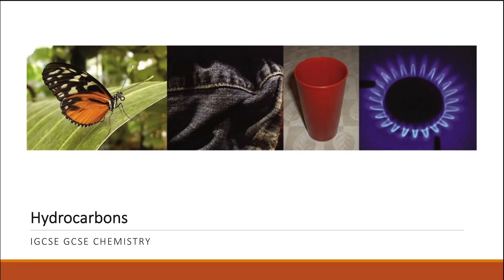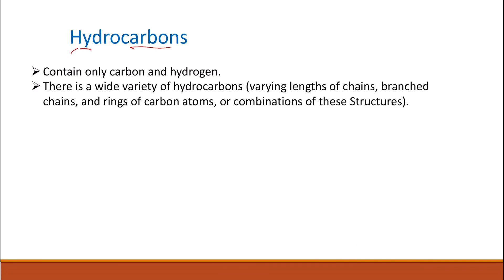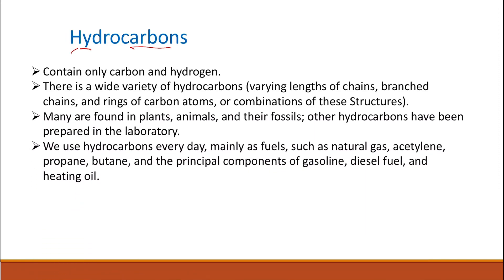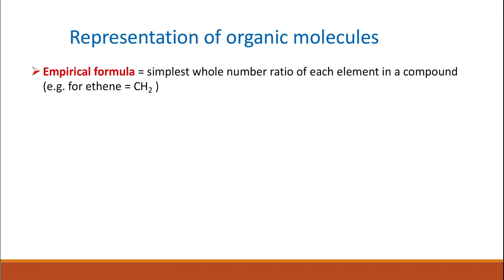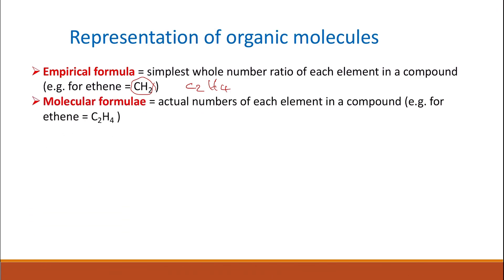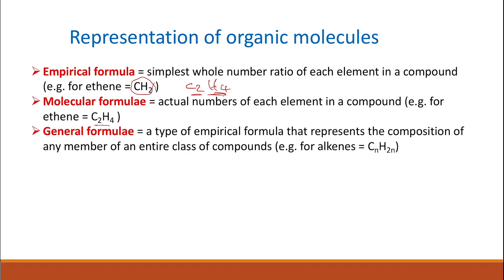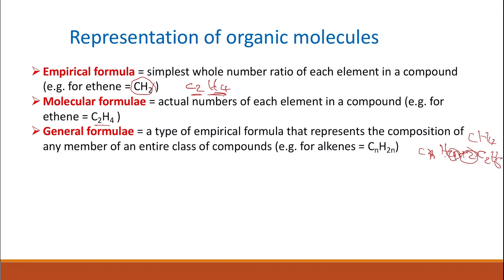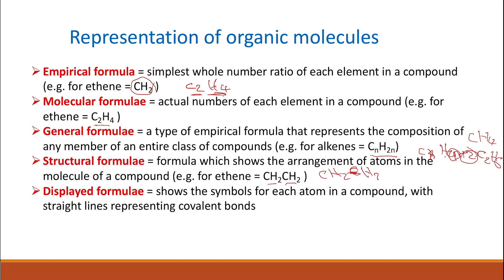Hydrocarbons and representation of Organic Molecules Edexcel IGCSE Chemistry